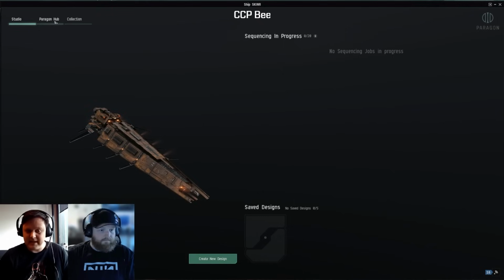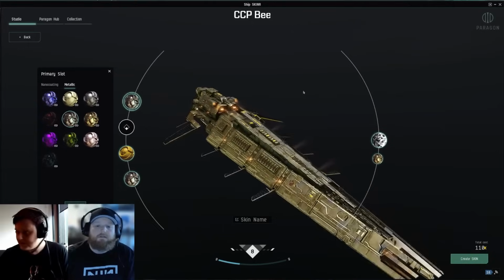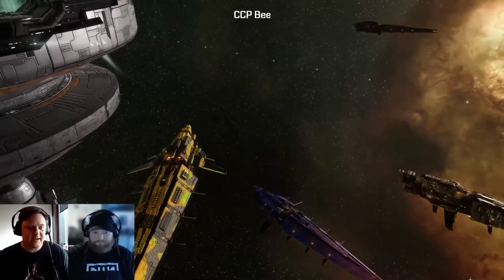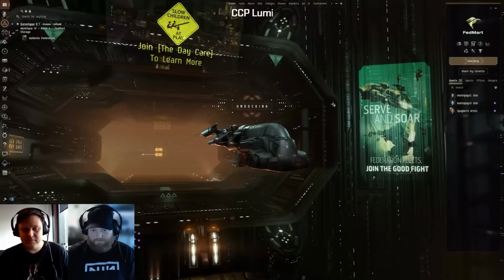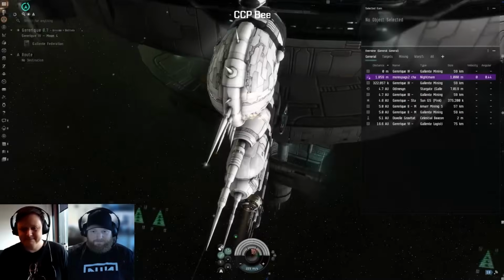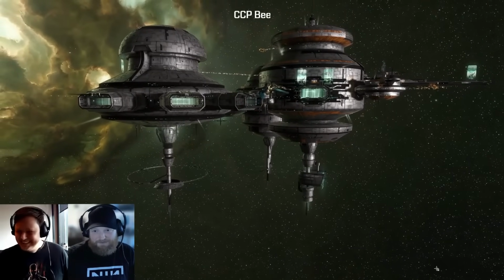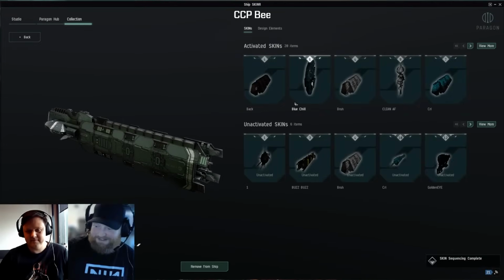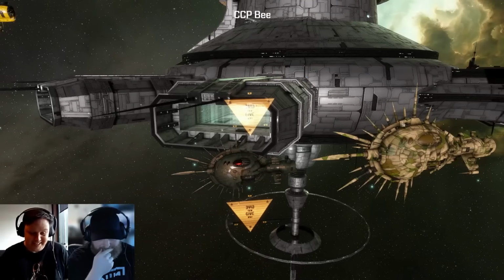Equinox in Focus | Personalized Ship SKINs STREAM RECORDING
Equinox is the first major expansion for EVE in 2024, bringing brand new tools for ship personalization to the designers of New Eden. This live stream discussed some of what’s in store, so you can find out what to expect when Equinox launches on 11 June.